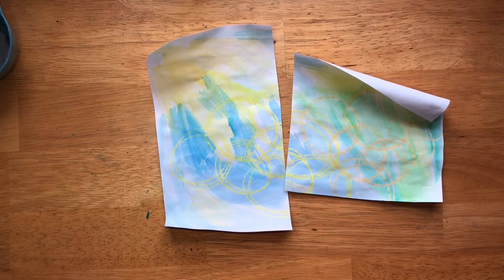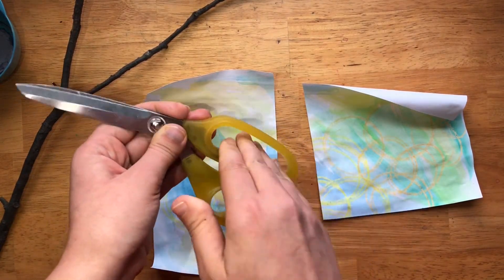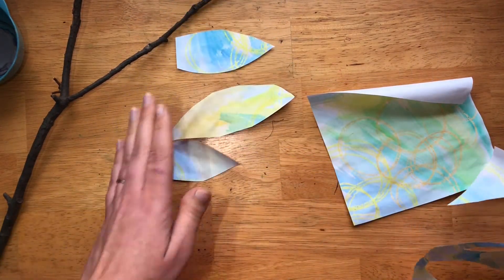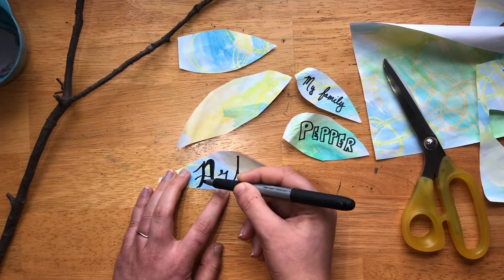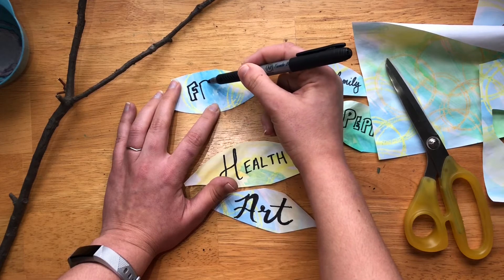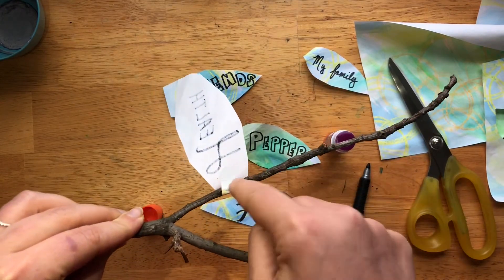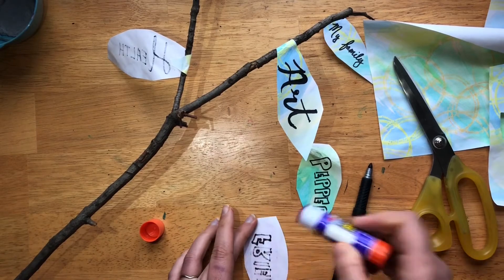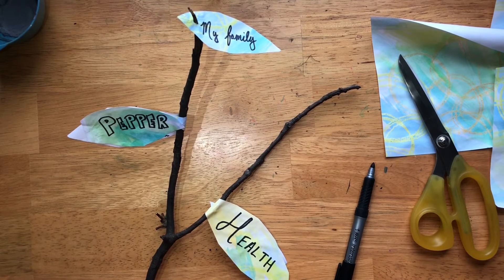How to Make a Gratitude Tree | Art with Ms. Choate: Sunday Studio 4 | stayhome & create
Let’s practice mindful art making!  Use colorful paper or create an abstract painting to write words on!  This art activity can be done alone or as a group and then displayed in your home after!